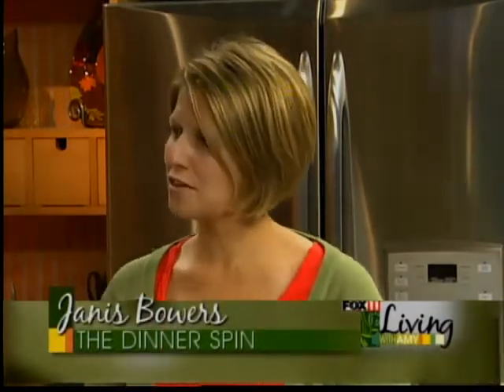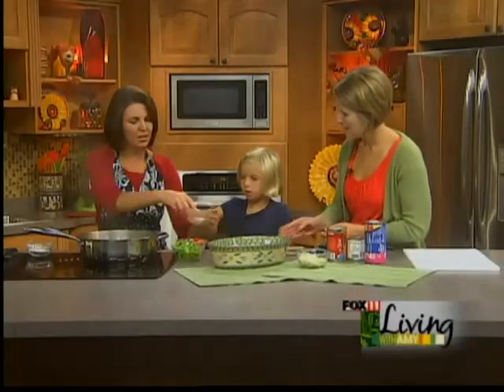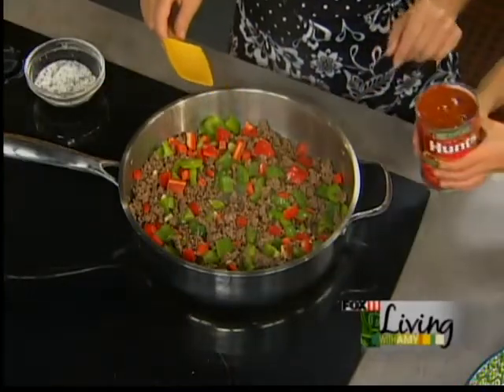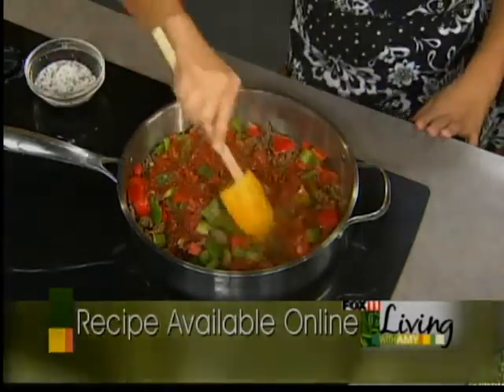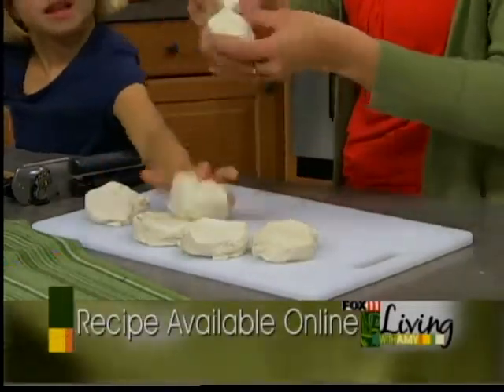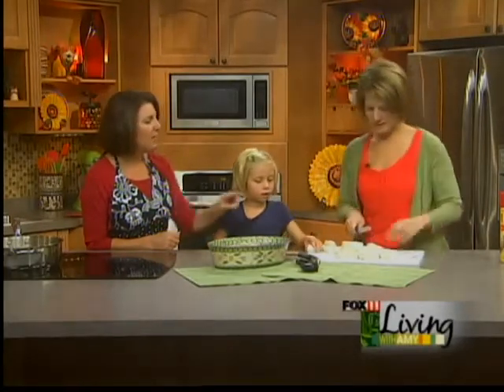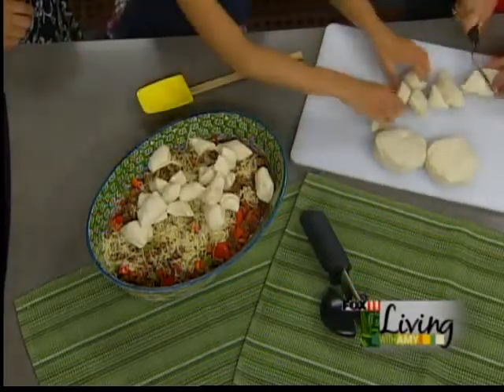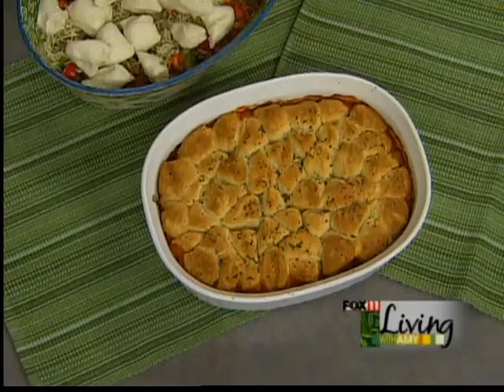biscuit topped casserole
recipe from janis bowers.